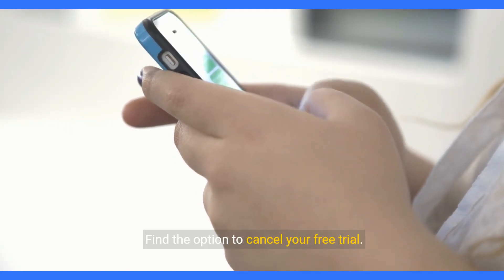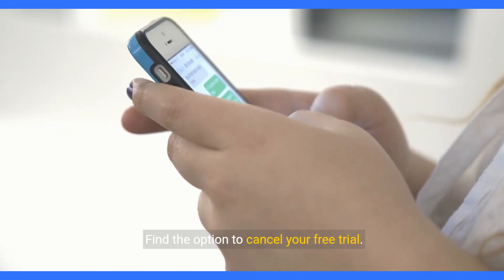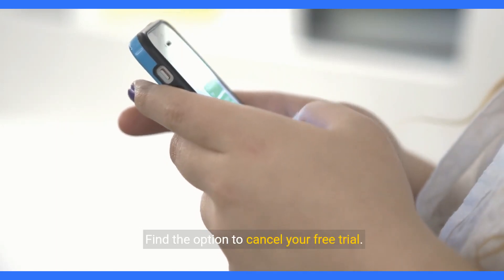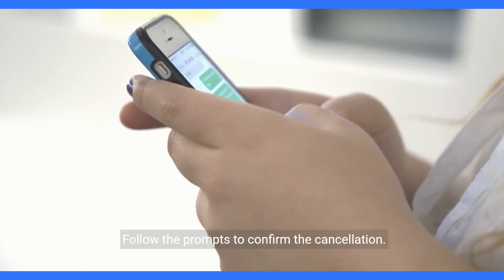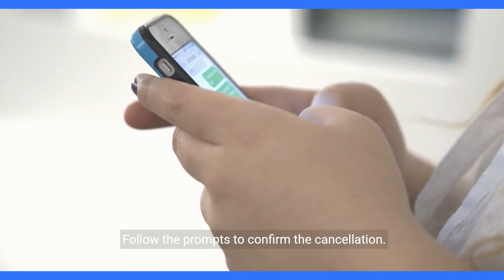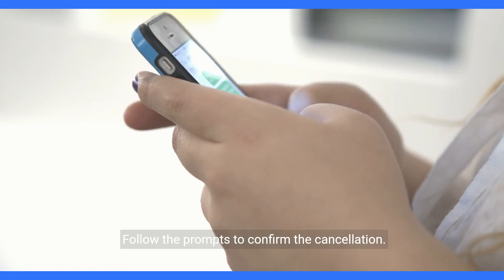How To Cancel Facetune Free Trial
Struggling with how to cancel your Facetune free trial? This step-by-step guide will walk you through the process, ensuring you can cancel easily and avoid any unwanted charges. Plus, get tips and reminders to make sure your cancellation is successful.